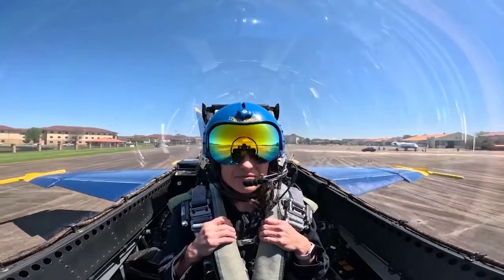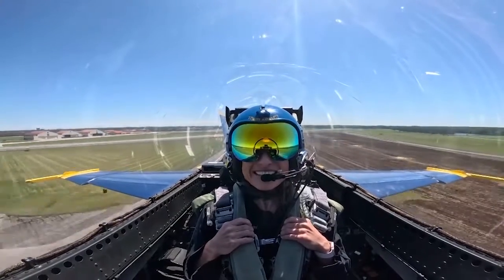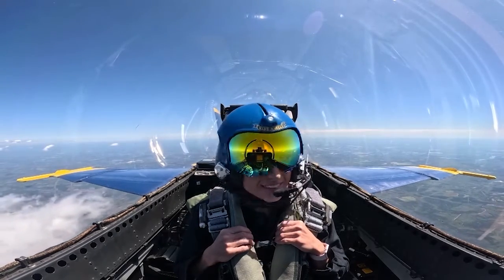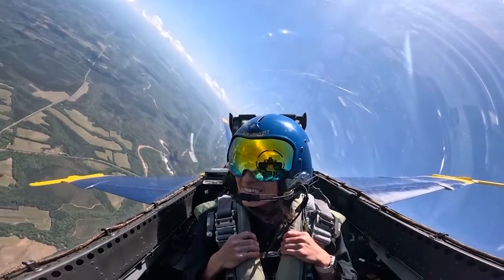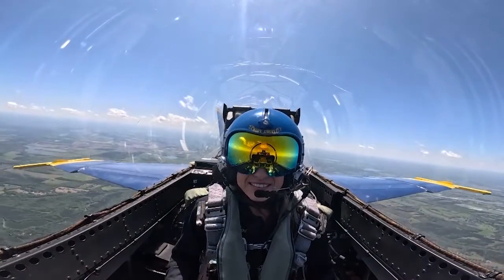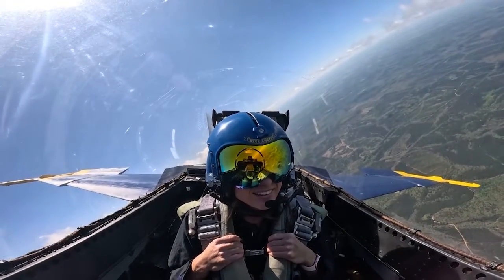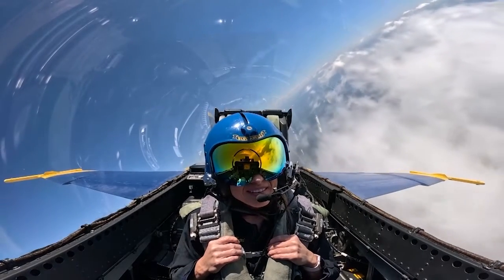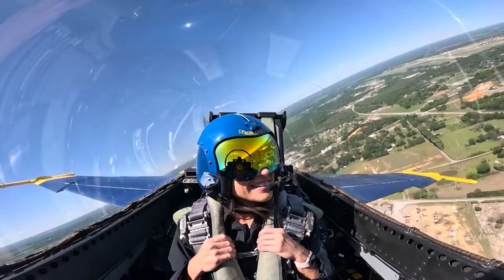WSFA reporter Bethany Davis takes flight with the Blue Angels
Bethany took to the sky with the Blue Angels ahead of the Beyond the Horizon Air Show in Montgomery